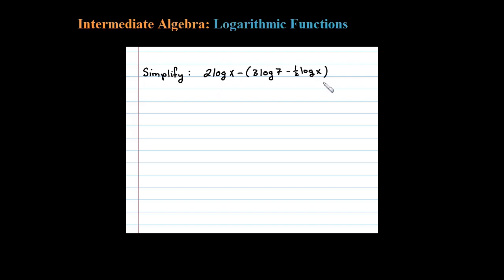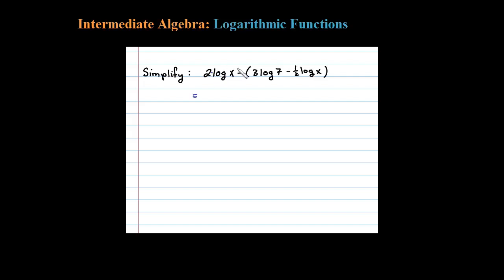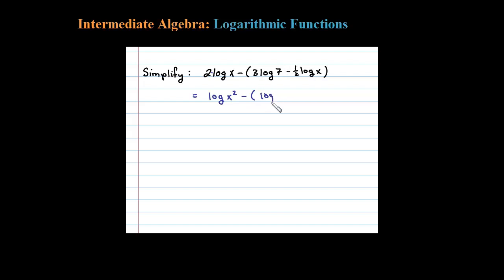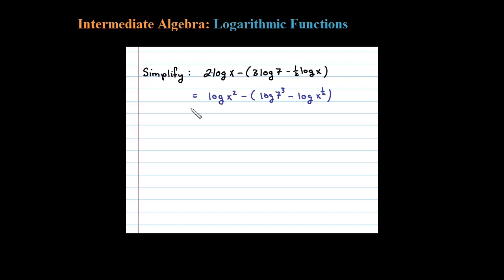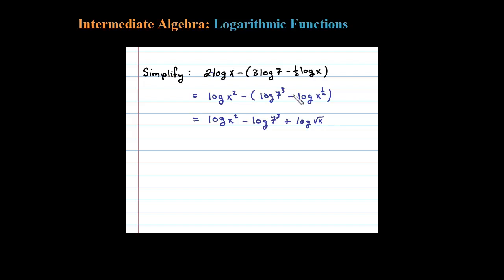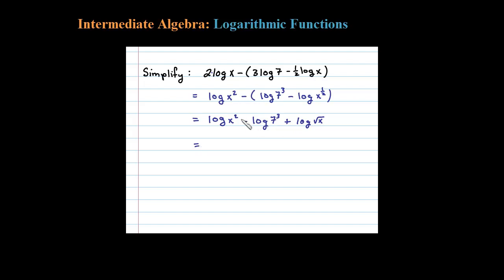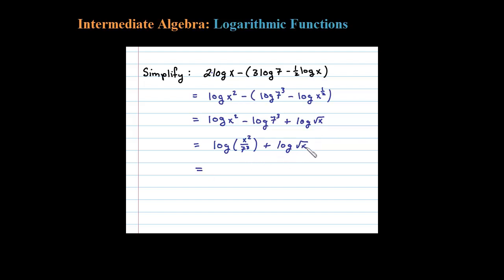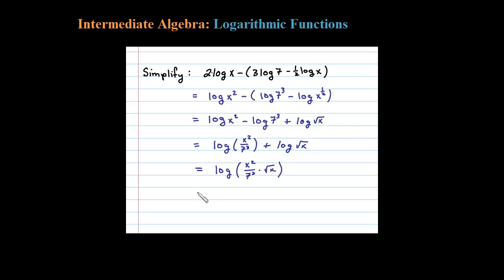Simplify 2 log x - (3log 7 - 1/2 log x) an Expression with Logarithms (Properties of the Log)